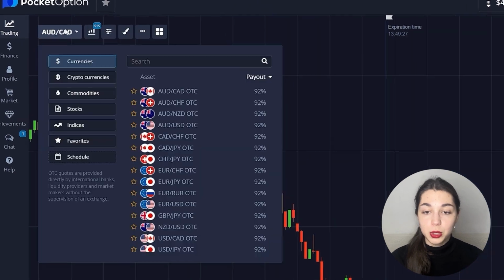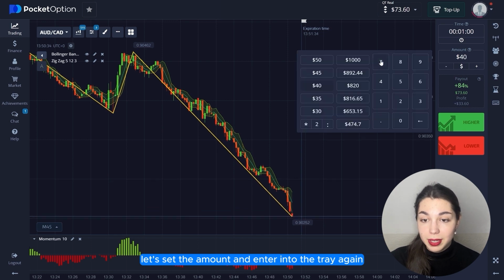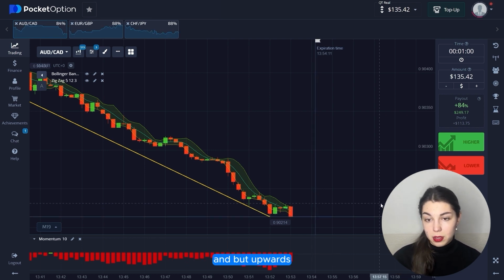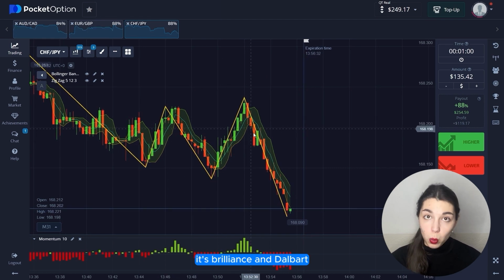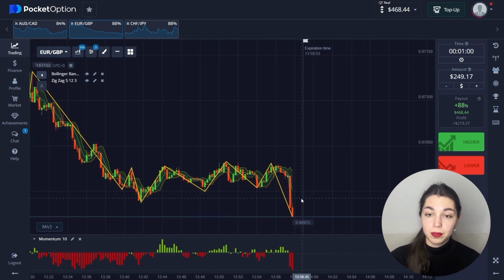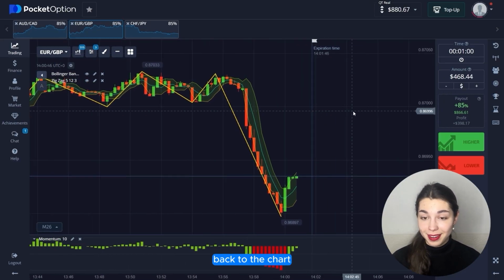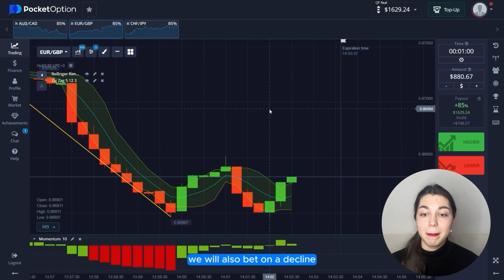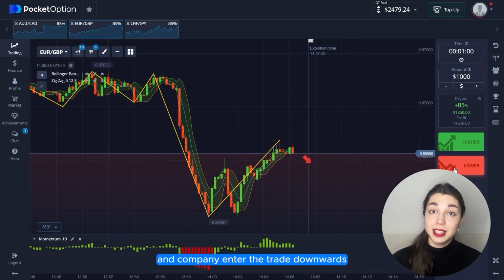Pocket Option: The secret method that helped me increase my bankroll by 75x! | Trade and Earn MORE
🔥 If you want to follow best free signals WRITE me "Join team"
📊 Do you want to start your trading career? Register using my link on the best platform Pocket Option

Hello, my Name is Bella and you are on my channel where I speak
On my channel, we discuss:

- How to begin with binary trading
- All you need to know about Pocket Option
- A simple guide for newbies in binary options
- Handy tips to do well in Pocket Option
- How to create a great trading strategy
- Free signals for you

00:00 - Hello to everyone
01:05 - 1st deal
01:47 - First $100 on my account
03:10 - Big search after success deal
04:58 - And finally I'm in
08:16 - Downtrend brings me $1000
10:20 - Final deal on

As per CFTC Rules, U.S Traders should not trade b.o. Investing in CFD involves a level of risk, which is why potential or total loss can be a result of mismanagement of our trading tools.